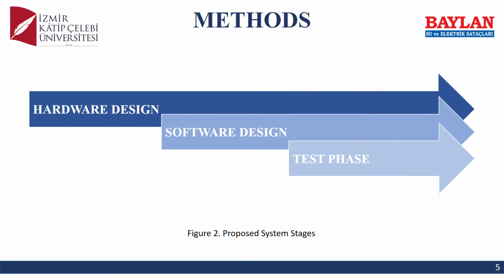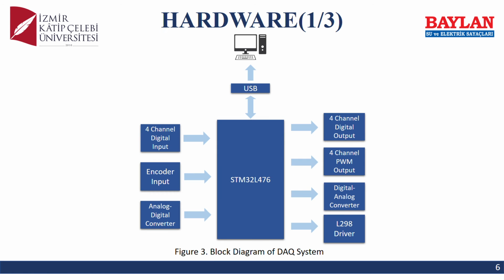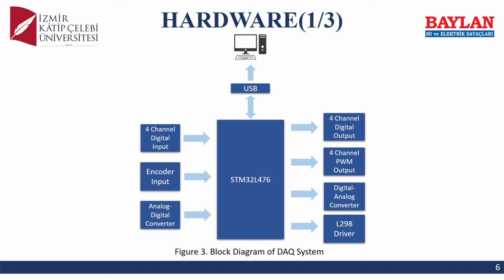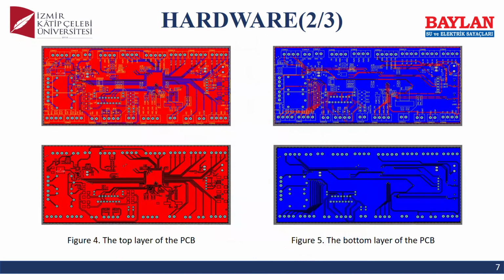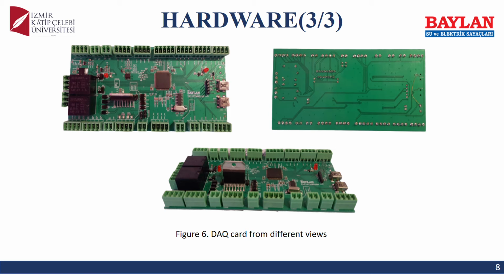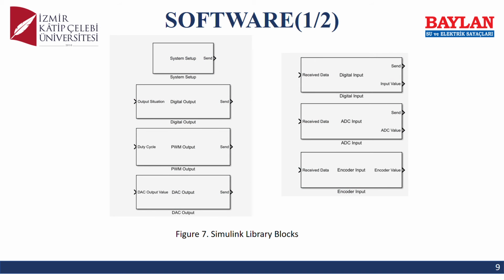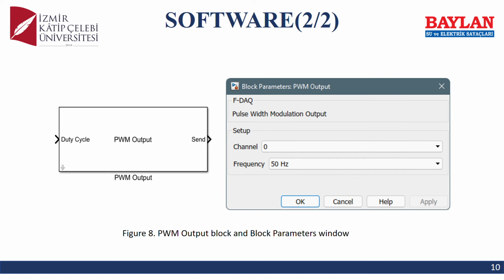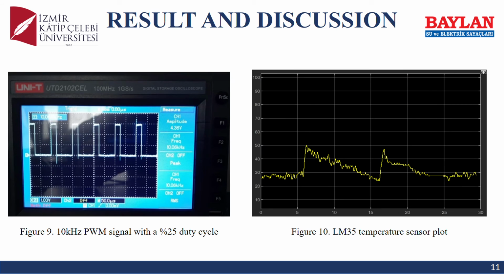Low Cost Compatible DAQ Hardware and Software Design for Control and Test Applications - Spring 2022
Furkan Perçin - Graduation Project, Spring 2022